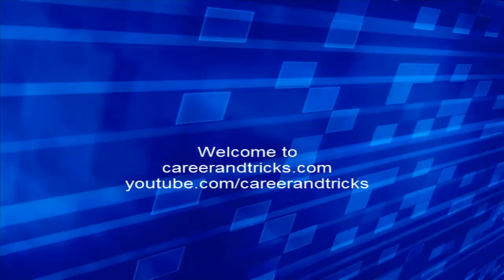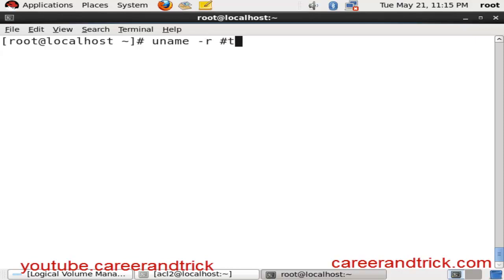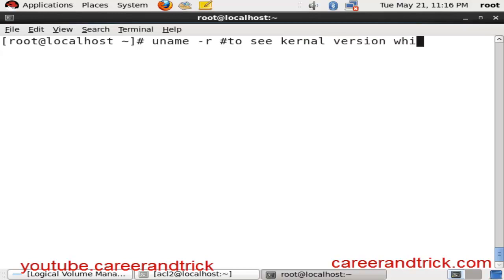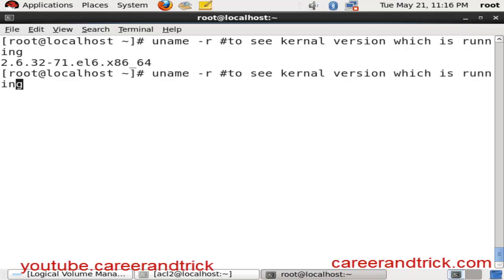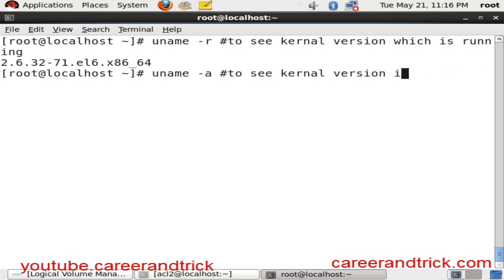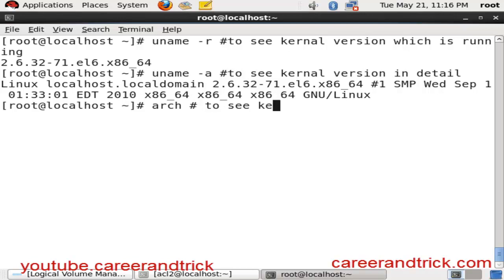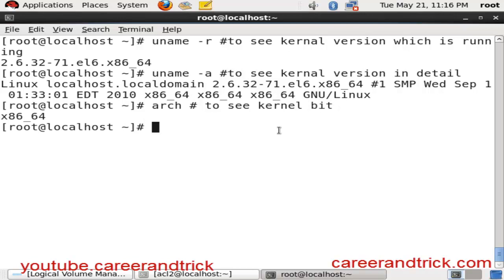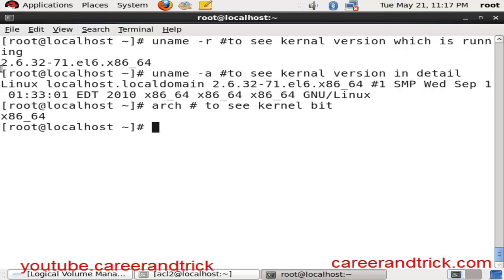Important Commands to See Kernel Information in Red hat Linux